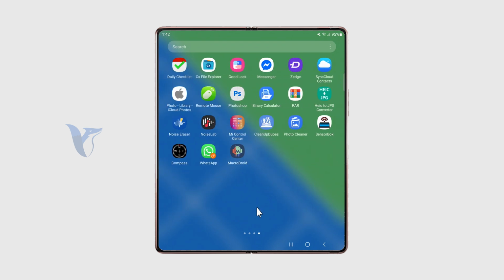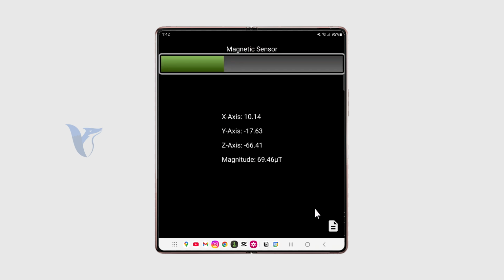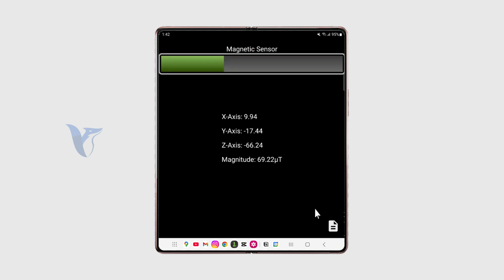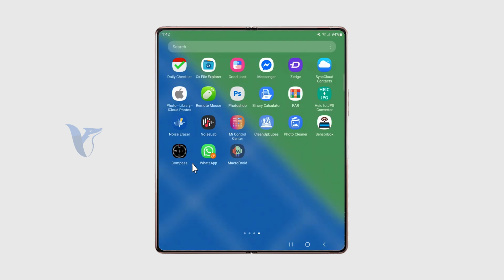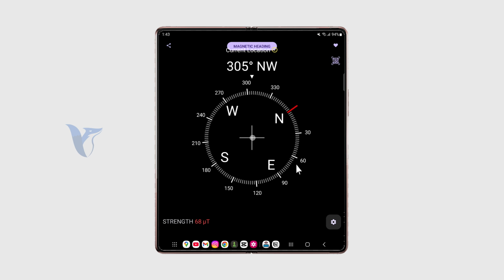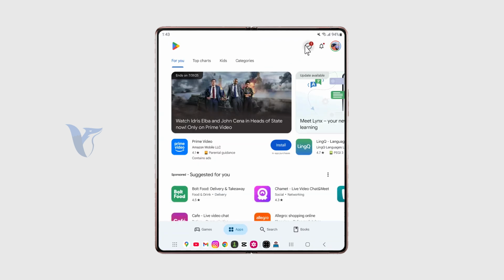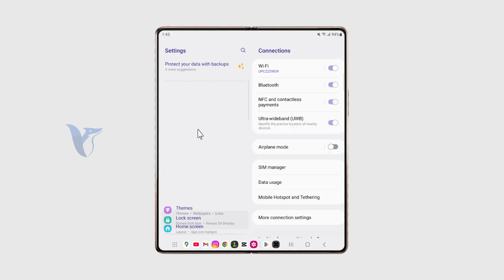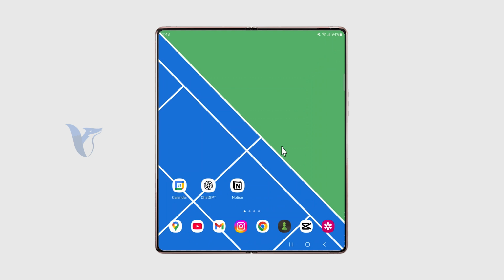How to Fix Compass Sensor Android (explained)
Is your Android phone’s compass acting up? This video shows you how to troubleshoot and recalibrate the compass sensor to get accurate direction readings again.